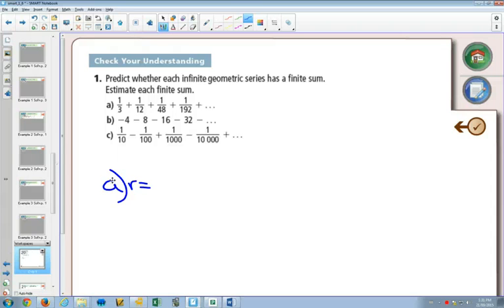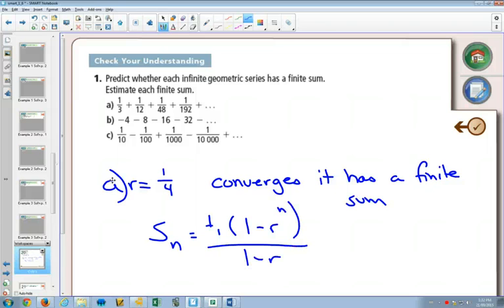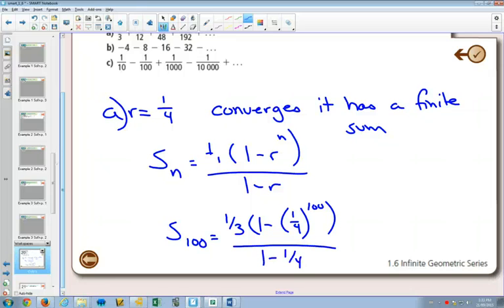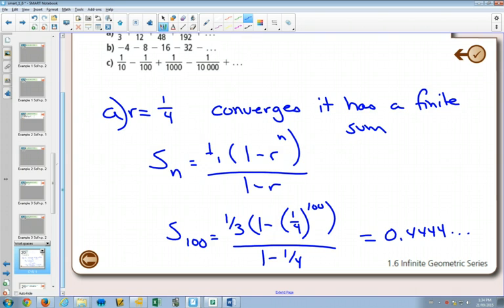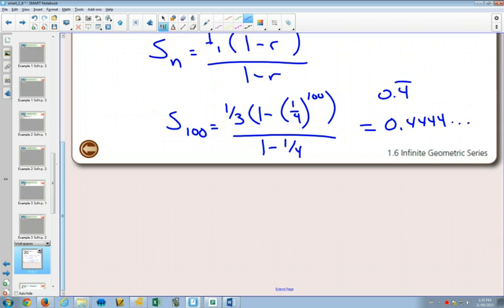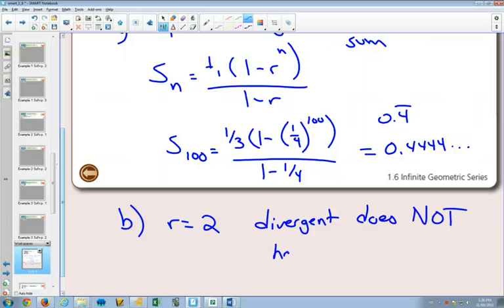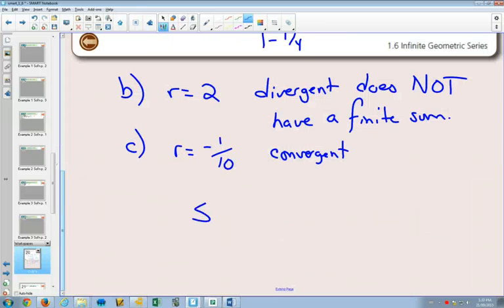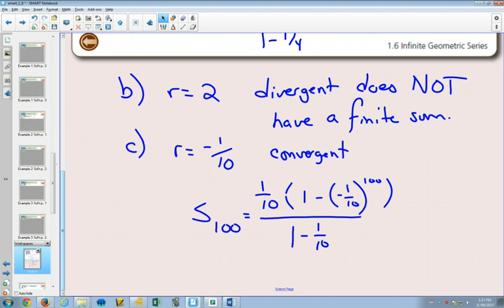30SP 1 6 Example 1